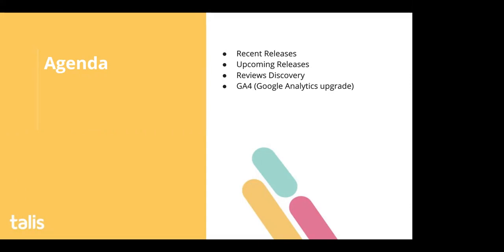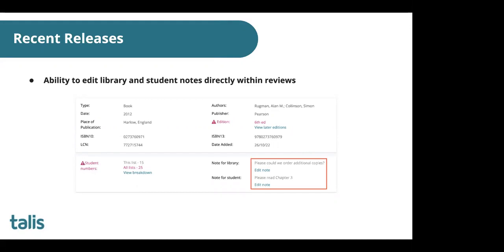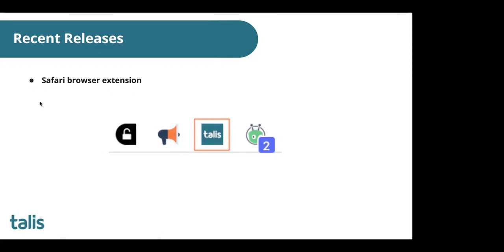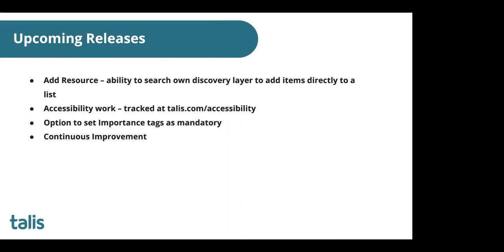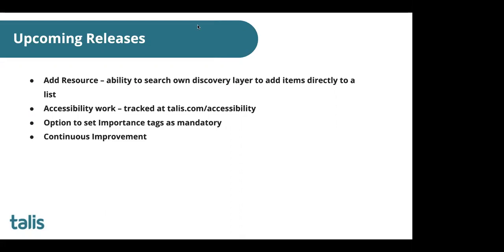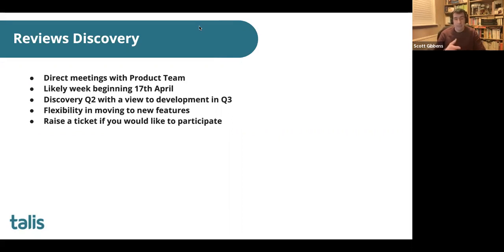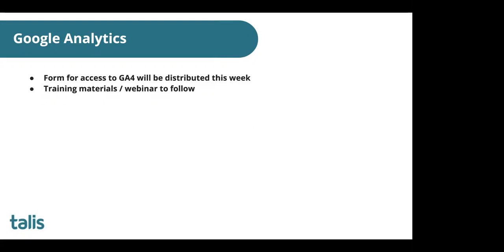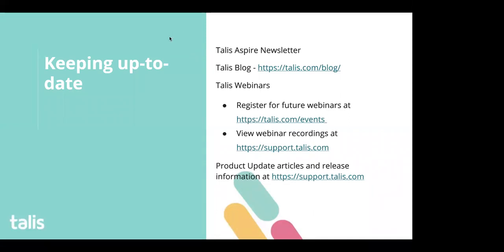Talis Aspire Product Update (North America) | March 2023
This webinar was presented on 29th and 30th of March across several regions. It contains information on our recent releases, upcoming releases, plans to improve the Reviews area, and Google Analytics 4.